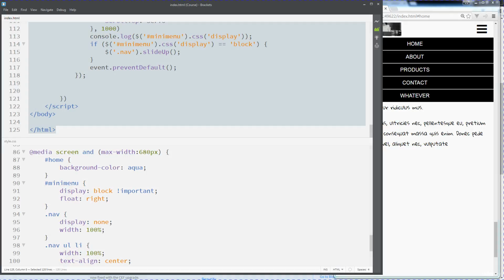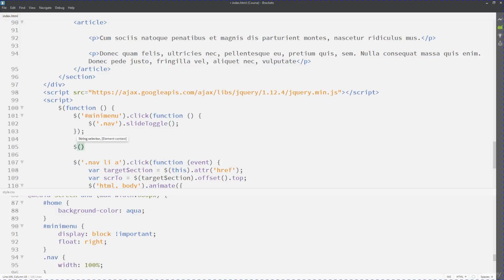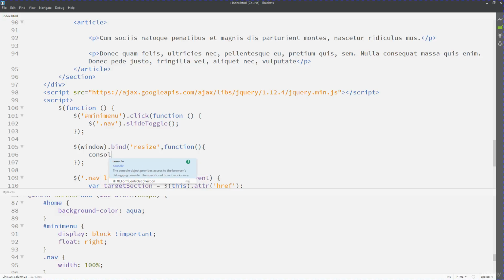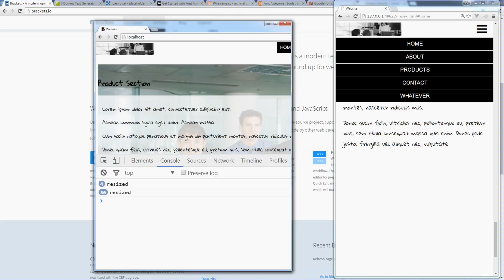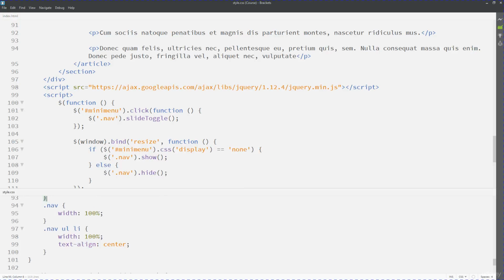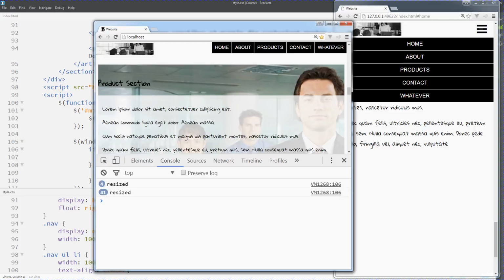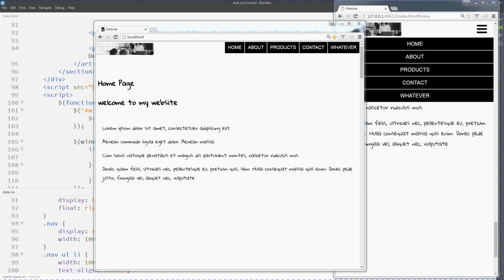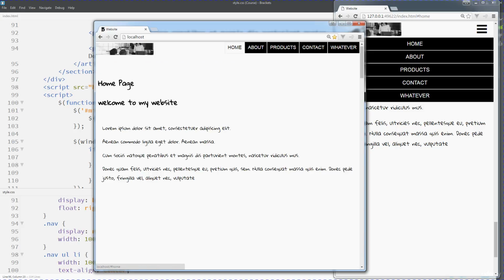182 final fix of issues completed website